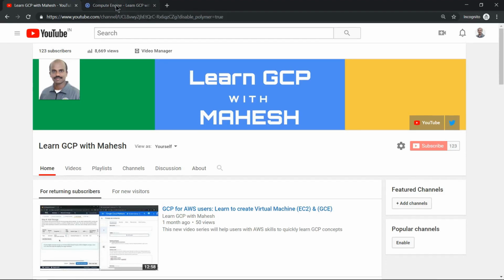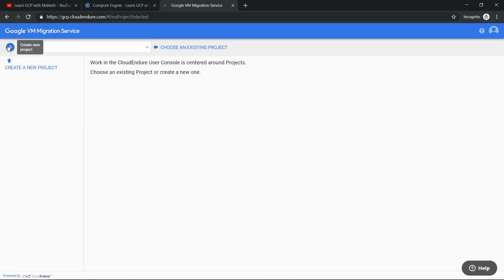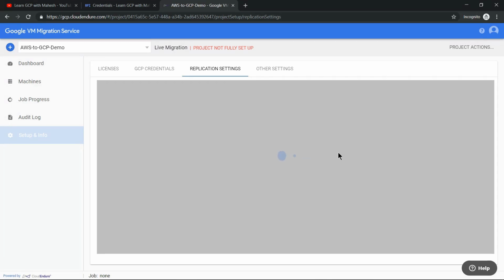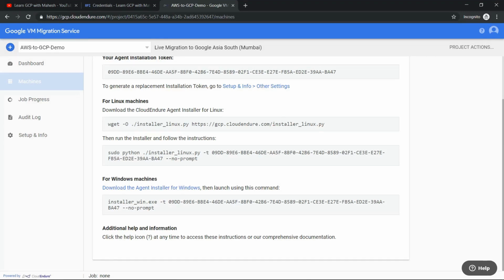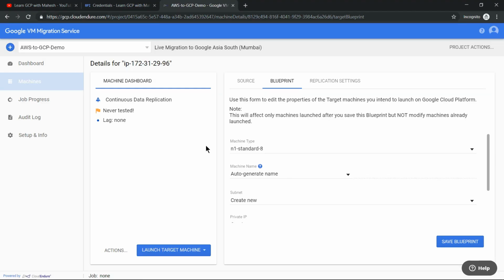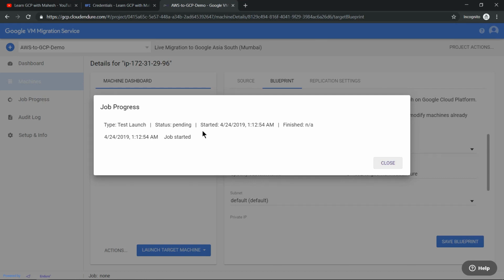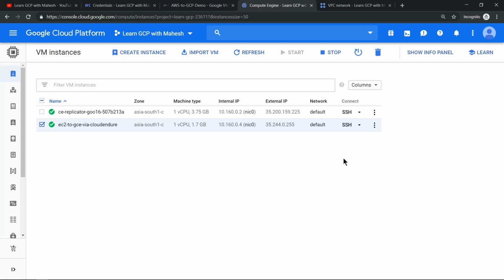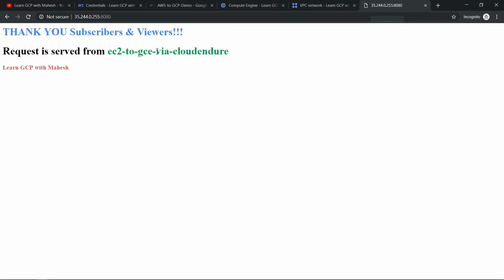"Deprecated" - Migrating from AWS EC2 to GCE using CloudEndure - My 50th GCP Video :)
This video shows you how to use the VM Migration Service, powered by CloudEndure, to import a server that is running a supported operating system from either an on-premises machine or a VM in another public cloud platform into Google Cloud Platform. At the end of this video, you will have a virtual machine instantiated in your project that is a replica of a machine in another environment. Happy Migration!!!